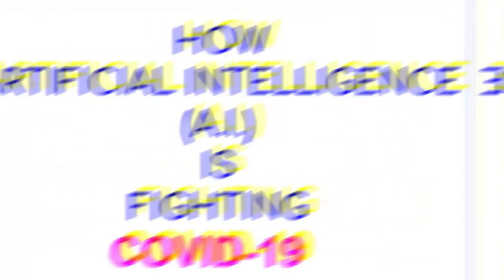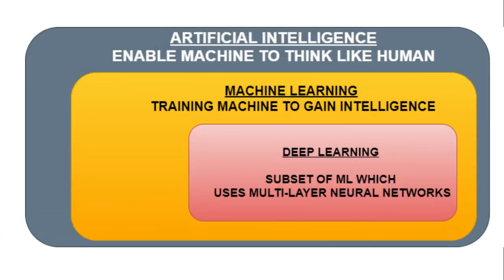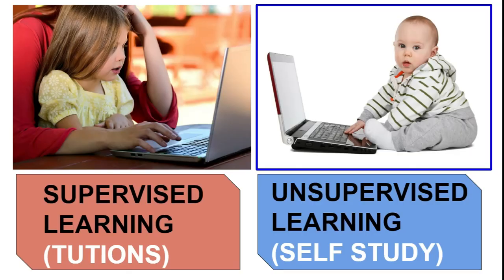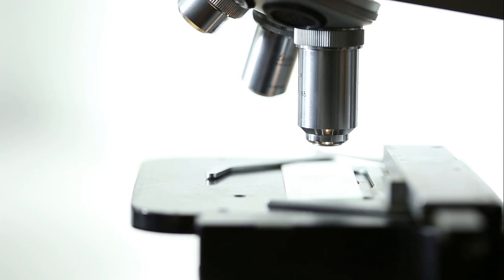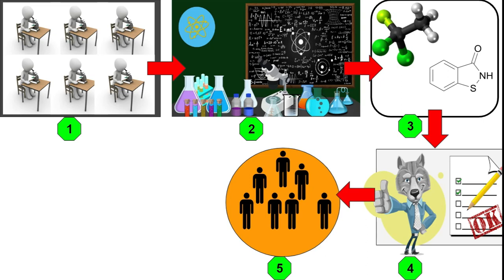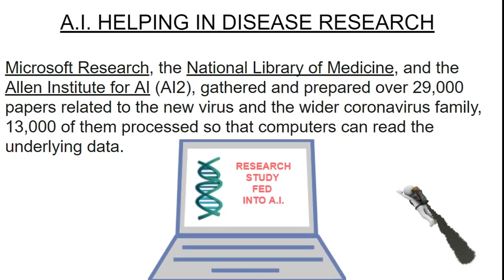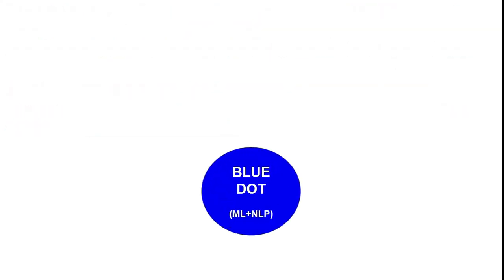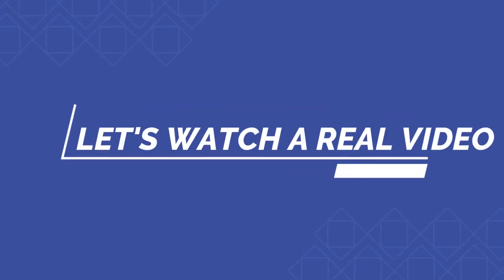How Artificial Intelligence (A.I.) is fighting covid-19 | Real footage of AI robots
How Artificial Intelligence is fighting COVID-19 | A.I. vs Coronavirus (2020)

This video is about our fight against coronavirus or covid-19 and how technology is helping humans in this battel especially Artificial Intelligence (A.I.).

In this video, we will understand what is artificial intelligence and how it works. We will also understand the process of manufacturing a medical drug and how a.i. is helping to reduce the time taken to develop medicine for coronavirus.

COVID-19 pandemic has now spread across this globe and the only thing which is a savior of humanity at this time is all technologies developed in the last 15-20 years.

This is my small contribution towards this fight we are fighting together. Hope this makes a small contribution in educating people about the crucial role technology is playing today to save us from this crisis.